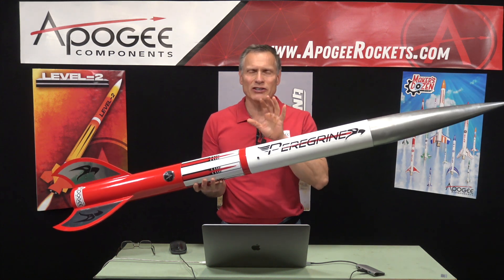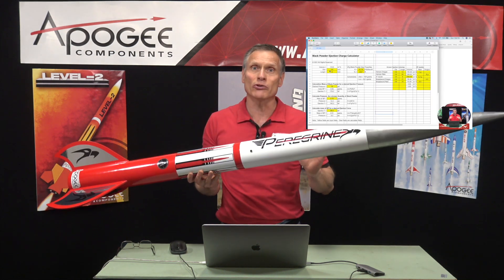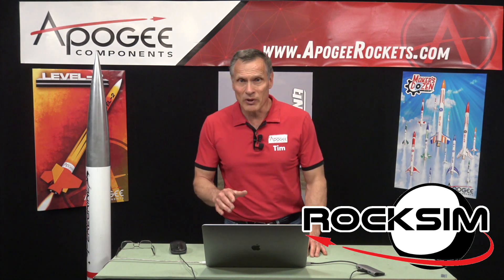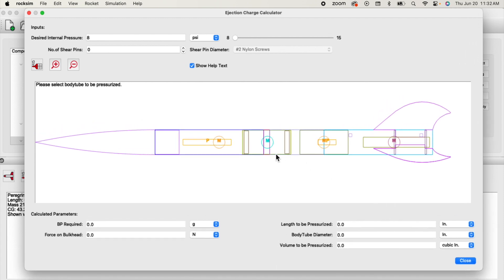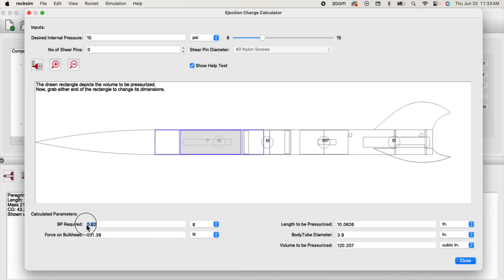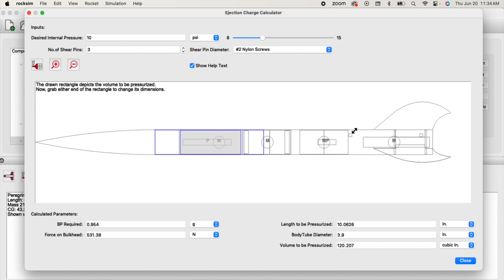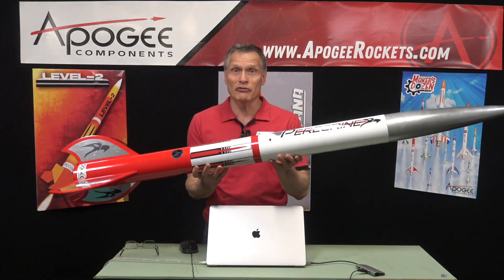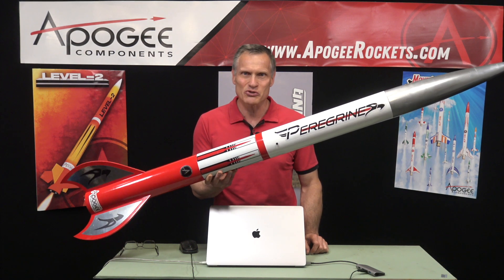Determining The Amount of Ejection Charge For Your Model Rockets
You can forget about manually finding the volume of the parachute compartment that you are trying to pressurize. Also ditch the math. There is an easier way to find the amount of black powder you need for an ejection charge in a dual deployment rocket. This video shows how to use RockSim v11 to quickly find how much BP you'll need to successfully deploy the chute. Even with shear pins in the rocket, this can now be accomplished in seconds with no math, and no measuring.